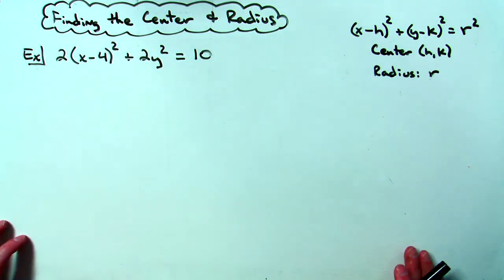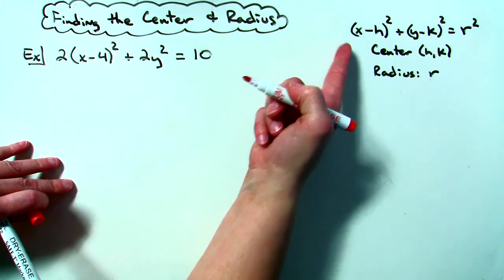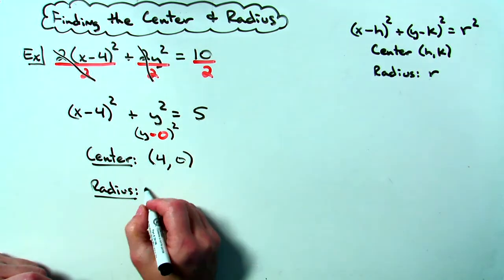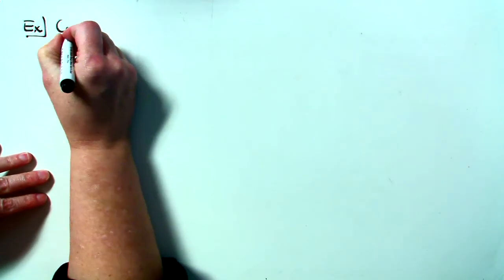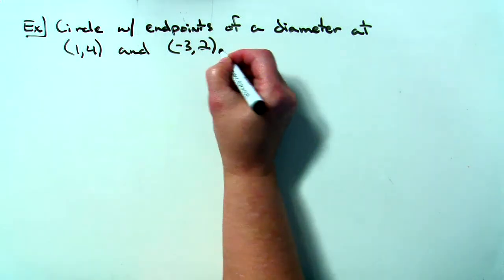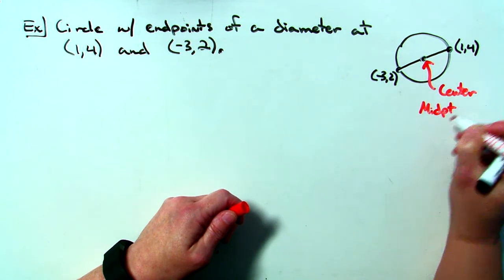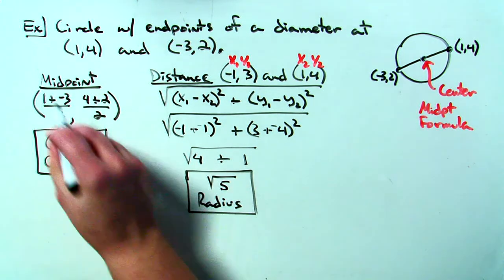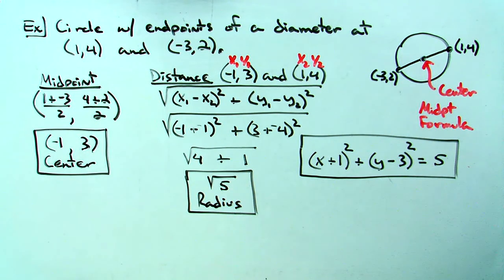Finding the Center & Radius of Circles in Geometry and Pre-Calculus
This video does through two examples for finding the center & radius of a circle.  These examples show how to find the center and radius when the equation is not in Standard Form and when you do not have an equation at all.